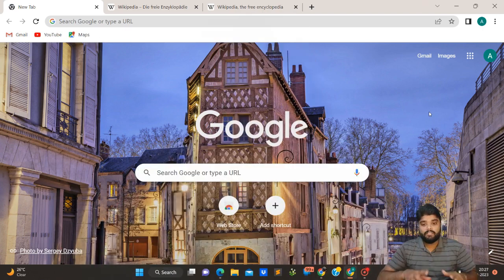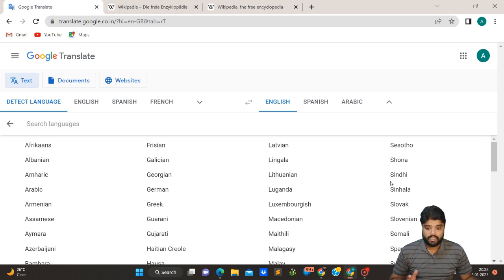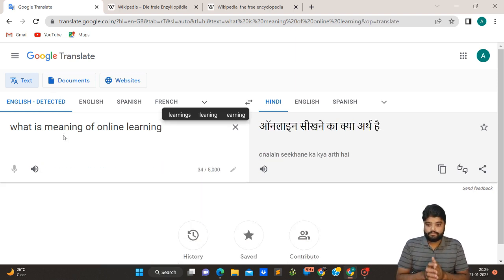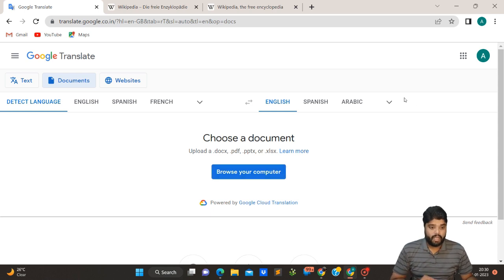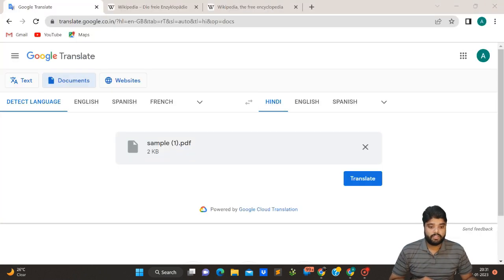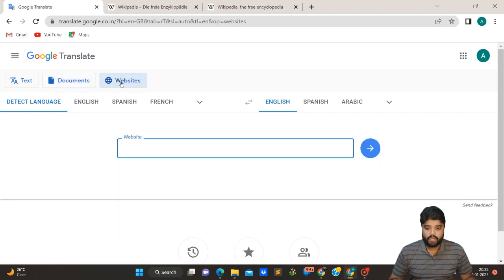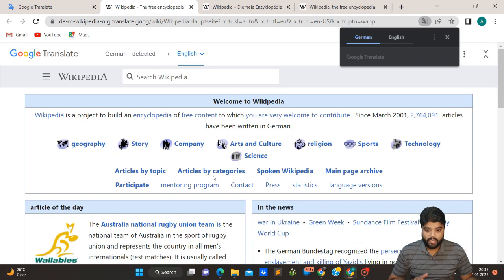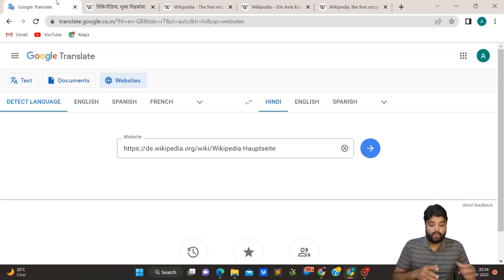How to use Google translate | Google Translate Secret Tips & Tricks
How to use Google translate | Google translate kaise use kre | Google Translate Secret Tips & Tricks

Hey Friends, In this video you will learn how to use google translate